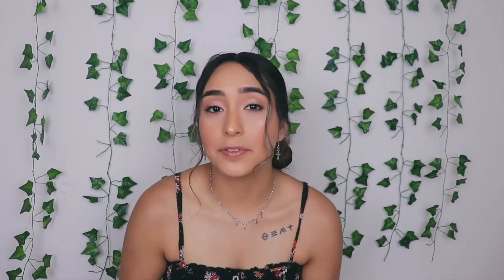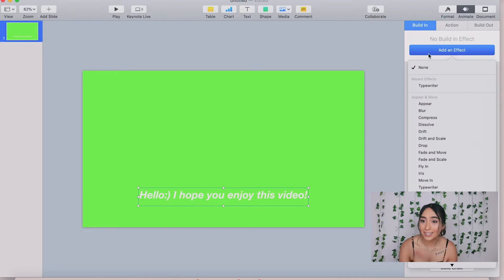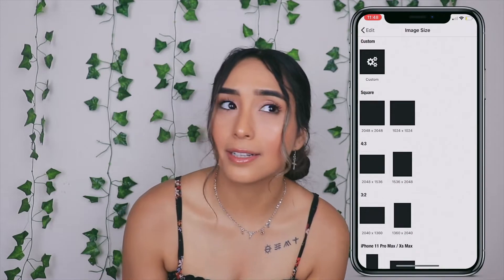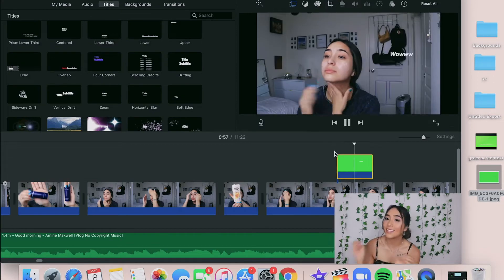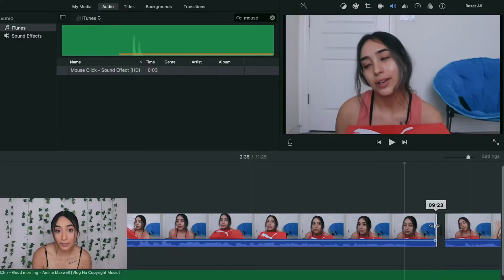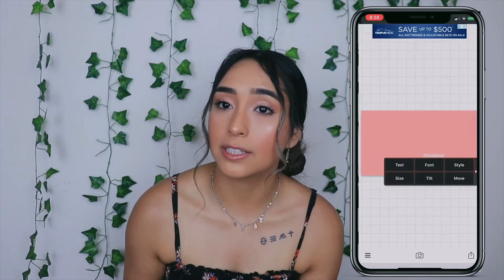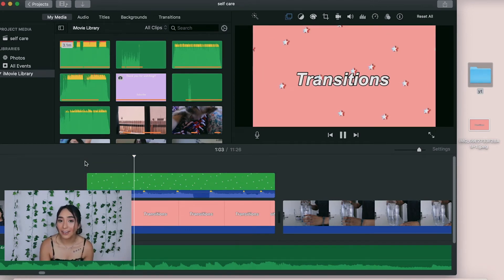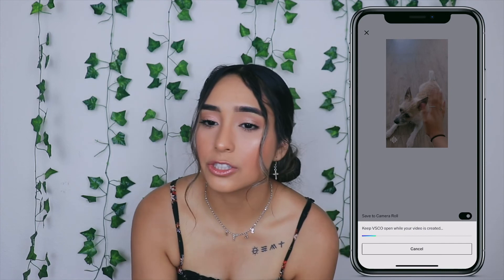How I Edit on iMovie!!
Hi!! I have been using iMovie for some years now and here are some tips I wish I would have known when I first started making videos. See you guys in my next video!

Cannon 77D

Rode Mic

Lights